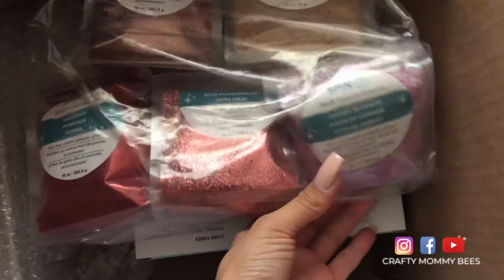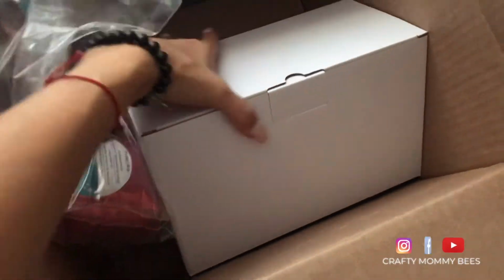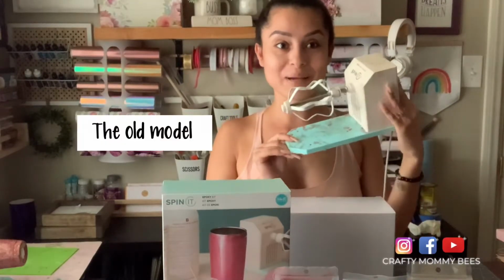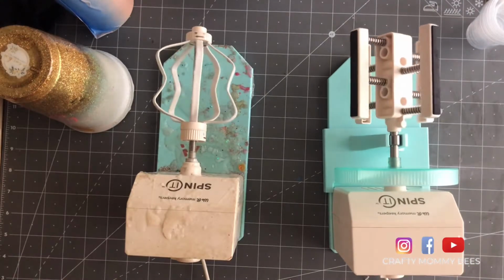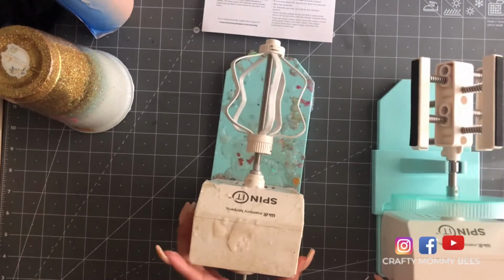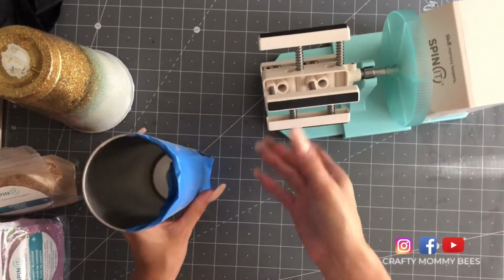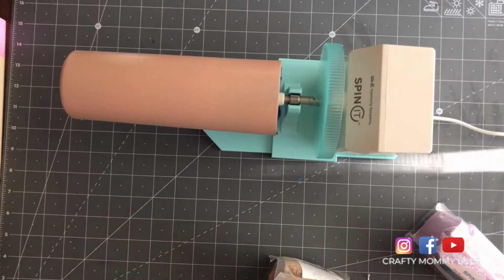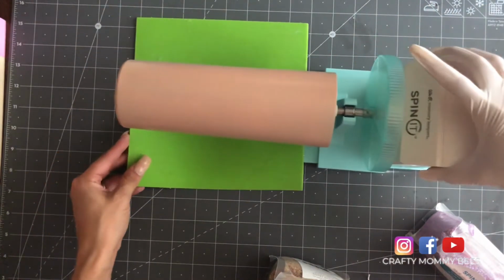* New * Spin- It PRO | Unboxing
Hey guys, welcome back! I’m back with another unboxing video and mini review. The makers behind the Spin- It reached out to me to try out their new cup turner! Let me tell you I was very excited because when I started making cups, this was the first turner I used.

***When working with these harmful chemicals, please take necessary precautions according to how you see fit. I recommend working in well ventilated area. Wear a mask and gloves. I am not responsible if you feel sick when working with epoxy. ***

D I S C L A I M E R:
These are my own thought and opinions of this product. I would not recommend a product if I didn’t use or believe in it myself. Thank you for your continued support!🐝🐝🐝

Overall the new version is is amazing. It does have its pros and cons as mentioned in the video. I must’ve received a bad batch of epoxy but I did not like this brand of epoxy. It was too blotchy and my cup began to have fish eyes with in minutes of curing. I ended up using this one instead👇🏼

Use my code “MOMMYBEES10”